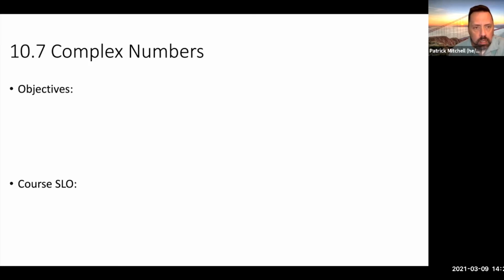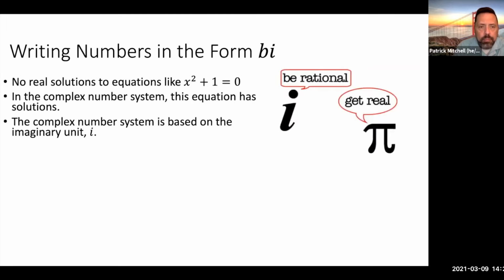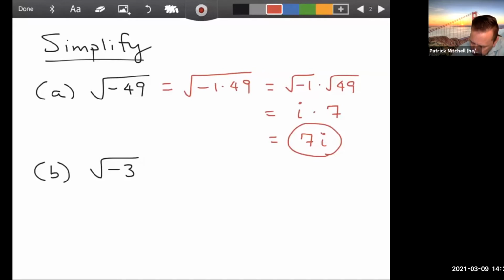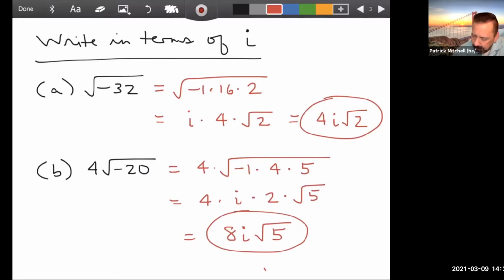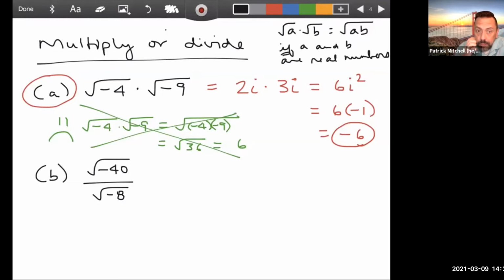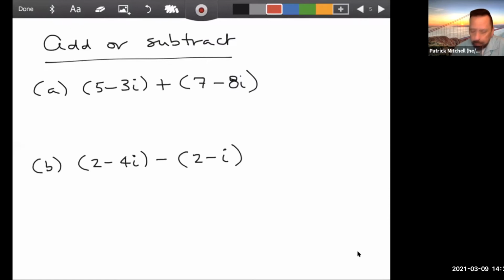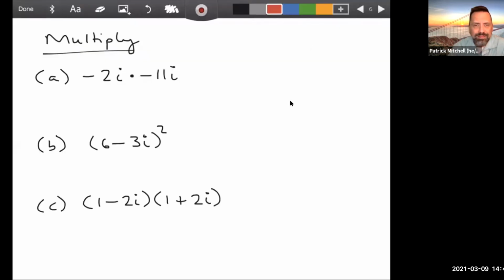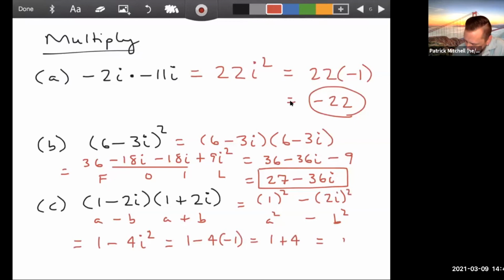10.7 Complex Numbers - part 1